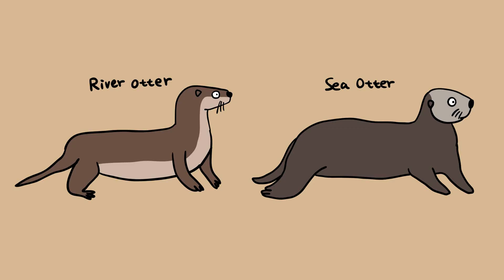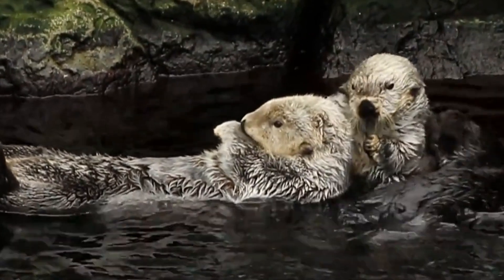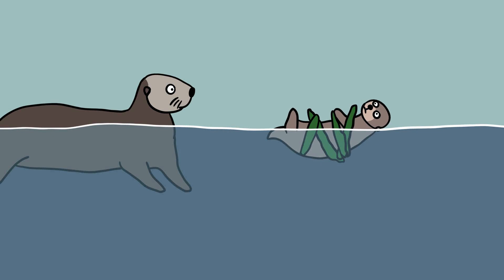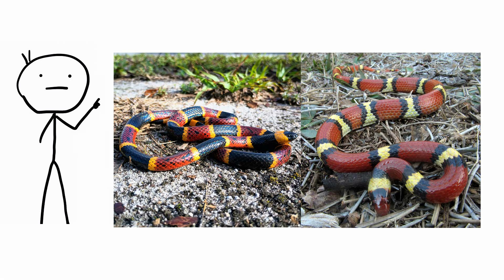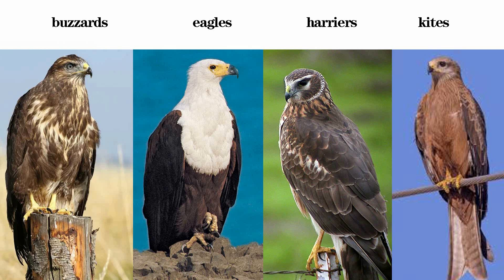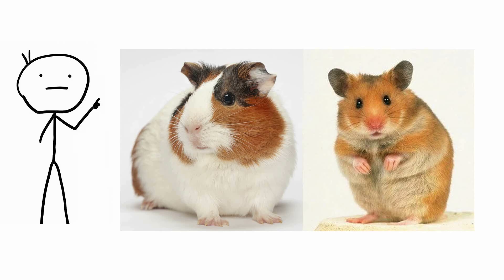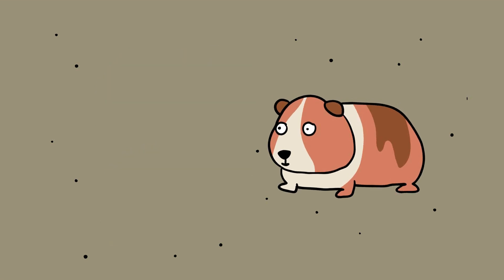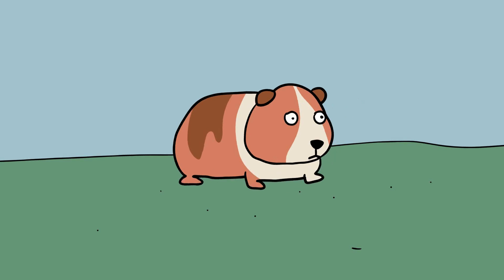Commonly Confused Animals！4 Pairs of Animals You Almost Always Mistake for One Another. Animal Facts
0:00 - river otters and sea otter
2:30 - coral snake and king snake
4:16 - Hawk and Falcon
5:50 - Guinea Pig and Hamster